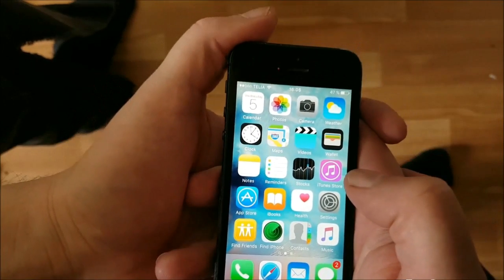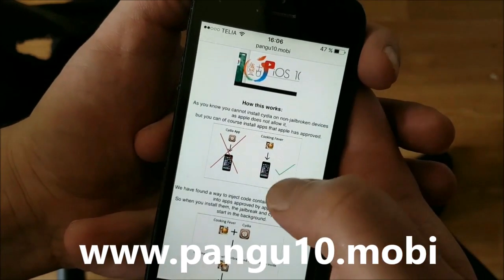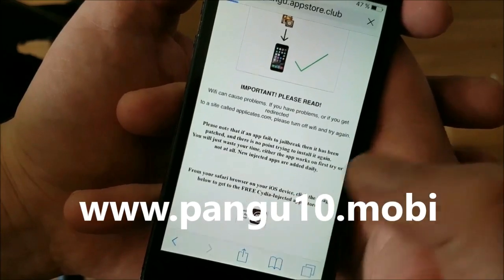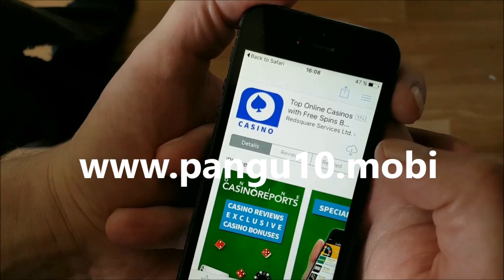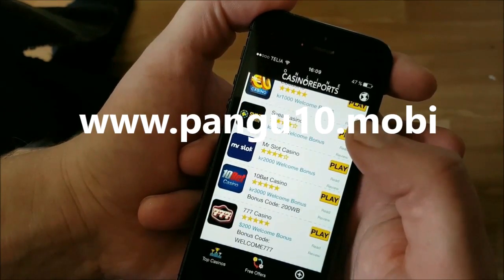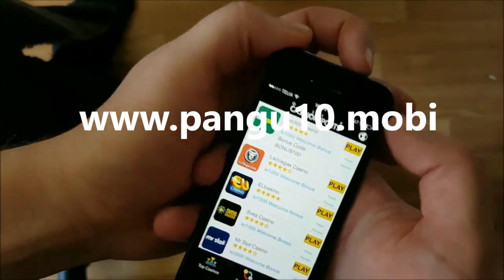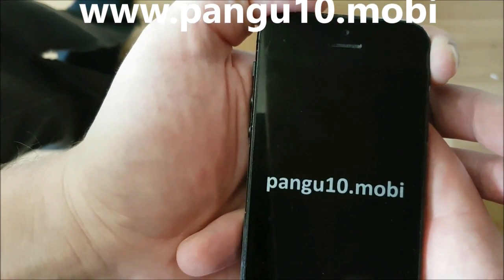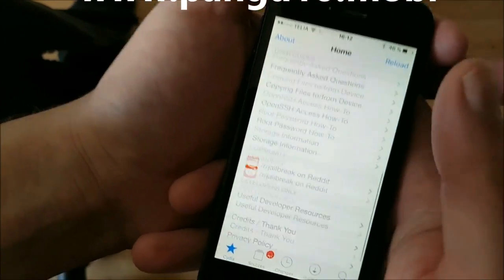Pangu10 Official iOS 10.3.1 Jailbreak Released! For all iOS 10 & 10.3.1 Devices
Here it is ladies and gentlemen!

The Pangu team has updated their untethered iOS 10 jailbreak so it now has FULL support for jailbreaking iOS 10.3.1 !

The jailbreak works by hiding cydia inside apps that have been approved by Apple, so when you start the apps, cydia and the jailbreak also starts in the background!

Remember that cydia is injected into the Apple approved app, so when you close the app, you also close the cydia installation. That's why you need to keep the app running for 30 seconds so cydia has time to install itself.

Apple patches these apps from time to time, so if it doesn't work on the first try, try again with a different app.

The untethered iOS 10.3.1 jailbreak works with all iOS 10 iDevices (all iPhones, iPads & iPad).

The jailbreak is free of course, as they should be!